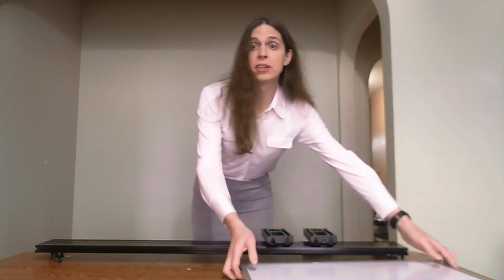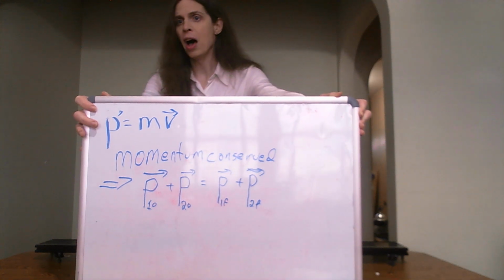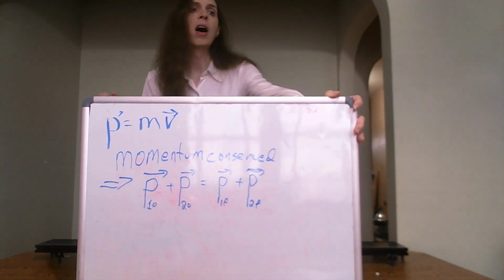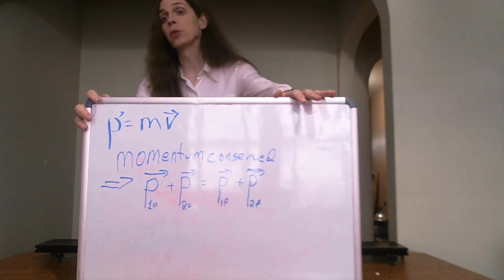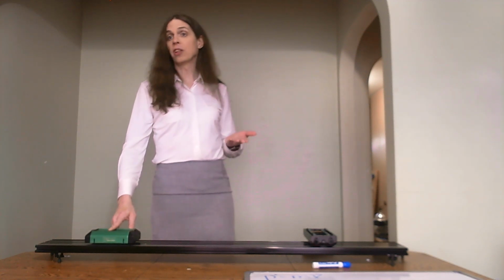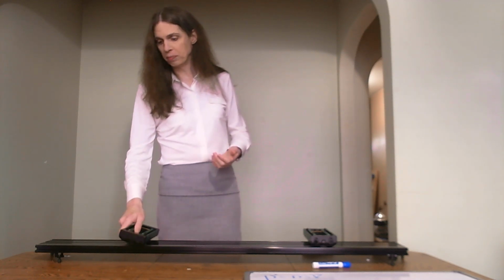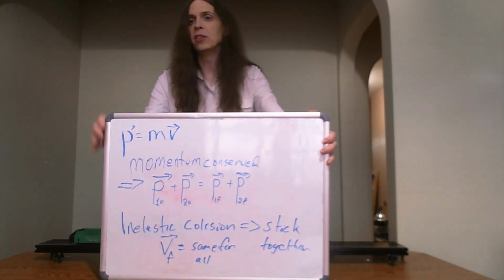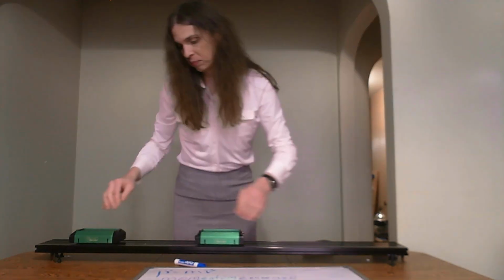Momentum: Collisions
This is a mini-lecture demonstration on momentum conservation in elastic and inelastic collisions.  It falls in the sequence of a course where energy has not yet been introduced in a formal, mathematical way, and so our description of elastic collisions is a bit loose.  The demonstrations include several collisions between lab carts with low friction bearings on a 1.22 m track.